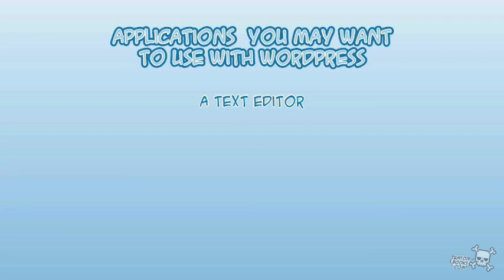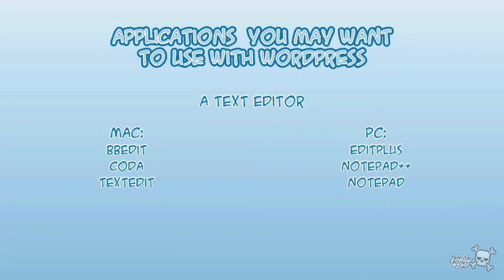WP2E P01 C02 L03